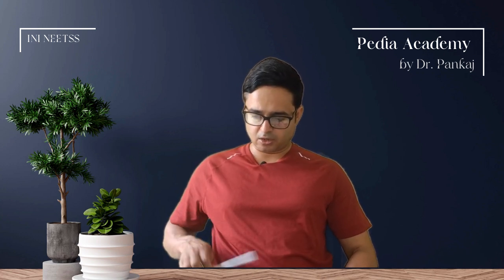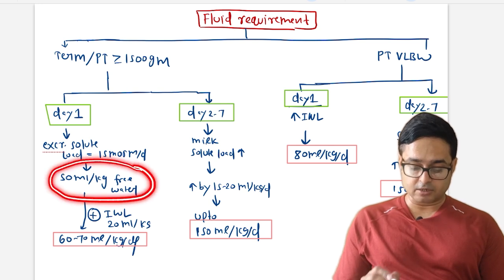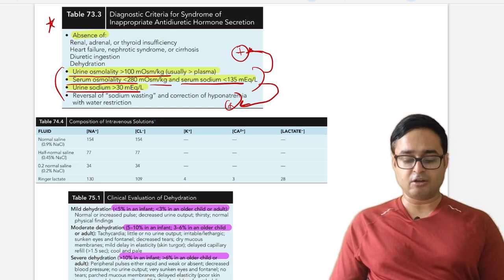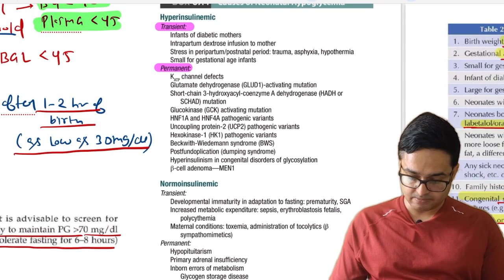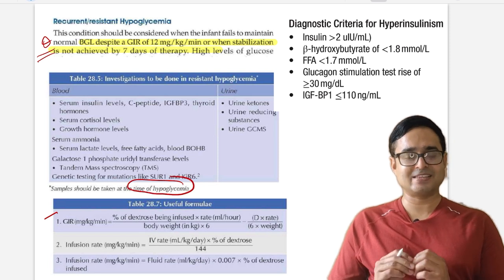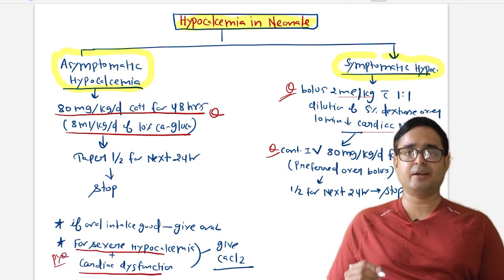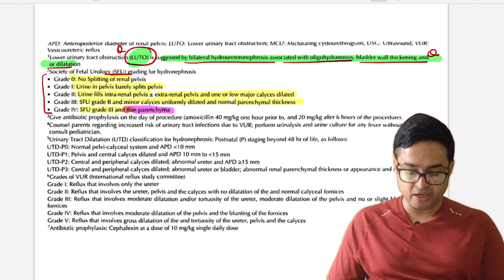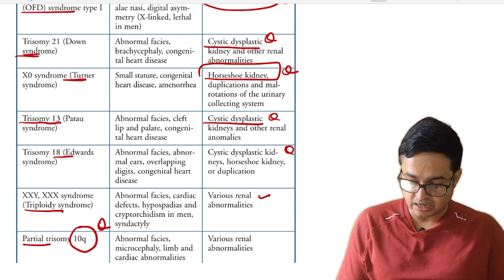🚨 Neonatal Kidney, Fluid & Electrolyte Disorders – Fast Track Revision for INI SS DM Neonatology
🚨 Neonatal Kidney, Fluid & Electrolyte Disorders – Fast Track Revision for INI SS DM Neonatology 2025!

This high-yield video delivers a focused, exam-oriented review of renal and metabolic disorders in neonates, based on the Nelson Textbook of Pediatrics, AIIMS protocols, and INI SS recall patterns.

🎯 What You’ll Learn in This Video:
✅ Neonatal AKI, electrolyte imbalances (Na⁺, K⁺, Ca²⁺, Mg²⁺)
✅ Tubular disorders & fluid management in neonates
✅ Hypernatremia, hyponatremia, hyperkalemia – approach & management
✅ Nelson-based tables, flowcharts & clinical clues
✅ Rapid conceptual recall with AIIMS-aligned focus

📚 Ideal for:
• INI SS DM Neonatology 2025 aspirants
• Final-week revision
• NEET SS Pediatrics (Renal/Fluid/Metabolic topics)

📺 Watch Now: Neonatal Kidney & Electrolyte Revision

📲 Follow for Daily Visual MCQs & Tables:
YouTube Shorts | Telegram | Instagram

🔔 Support Free Medical Education: Like 👍 | Comment 💬 | Share 🔗
INI SS DM Neonatology
Neonatal Kidney Disorders
Fluid and Electrolyte Neonate
Hyponatremia Hypernatremia Neonate
Neonatal AKI
Nelson Pediatrics Electrolytes
NEET SS Pediatrics
AIIMS Neonatology Protocols
Pedia Academy by Dr. Pankaj
High Yield Neonatology Topics